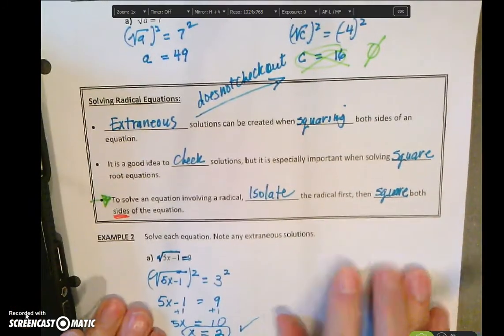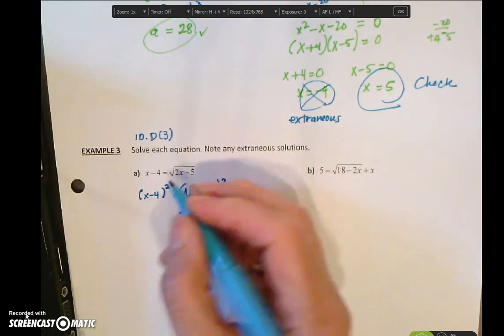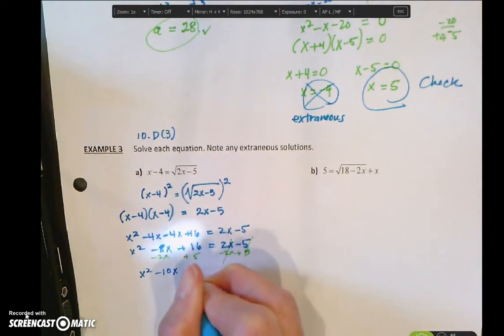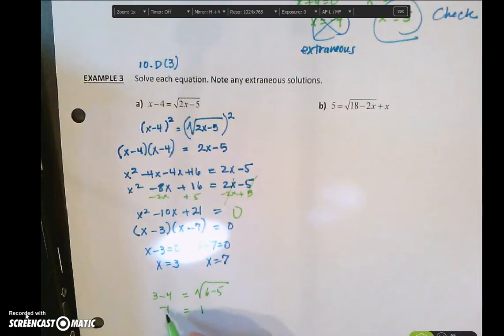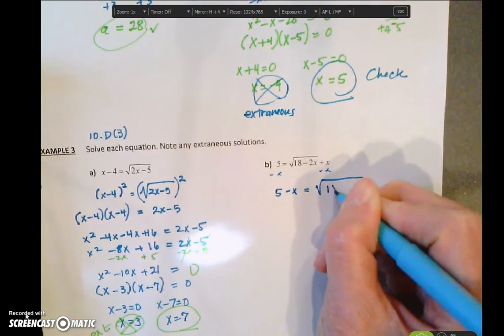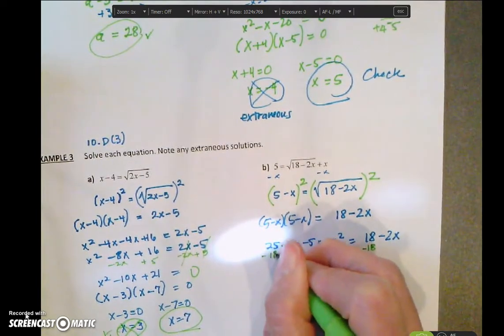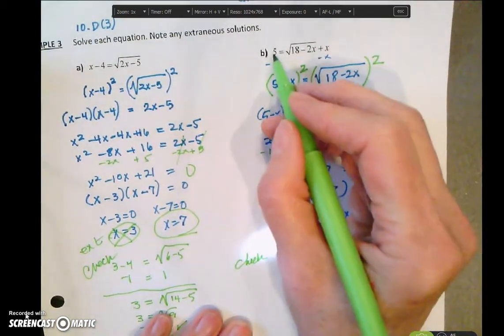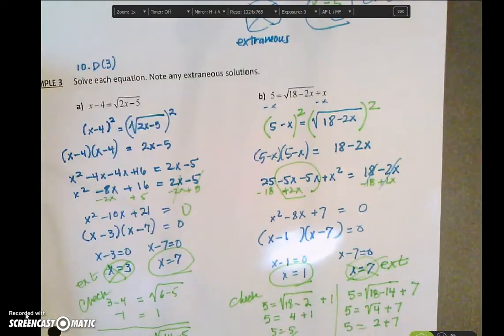A1 10 D 3 radical equations